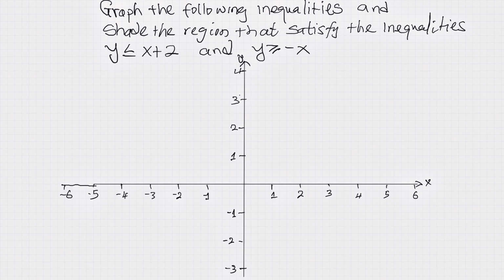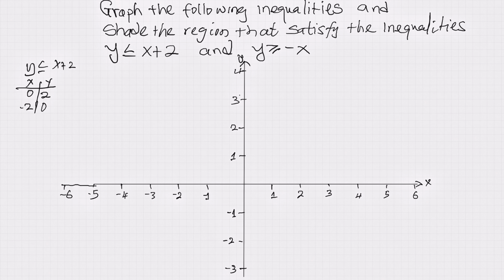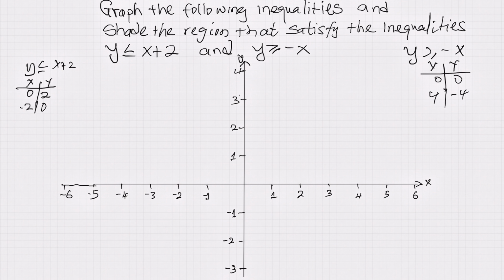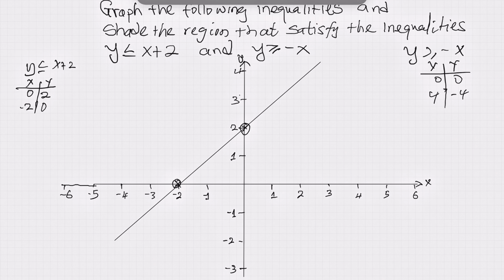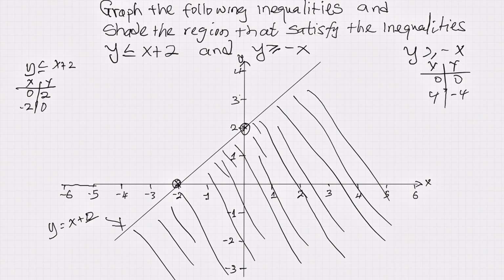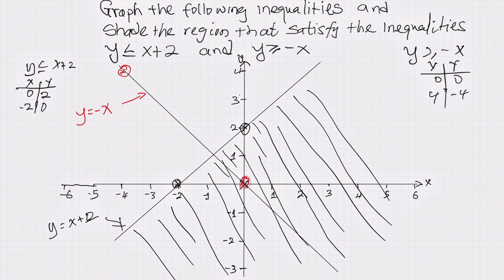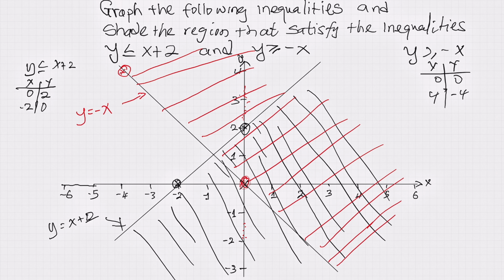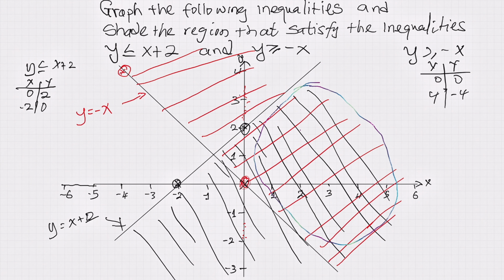How to graph inequalities | SAT MATHS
Math tricks
SAT prep
Algebra Tips
Geometry Basics
Problem solving
Math strategies
SAT math Review
Test prep